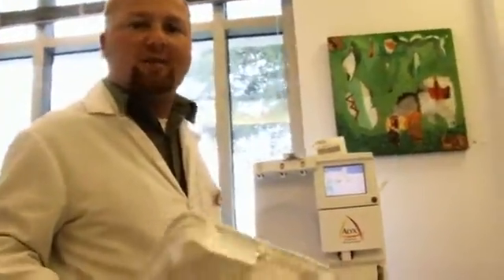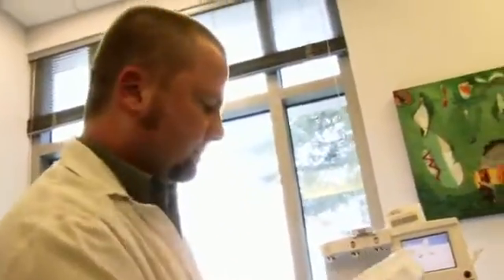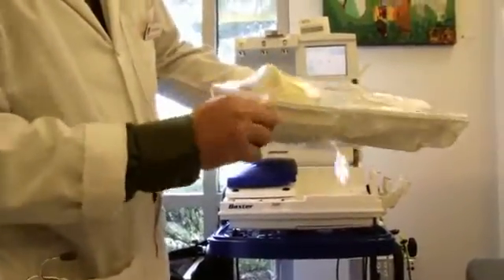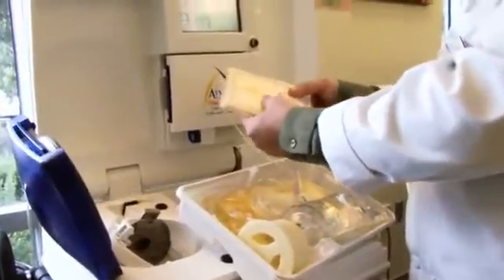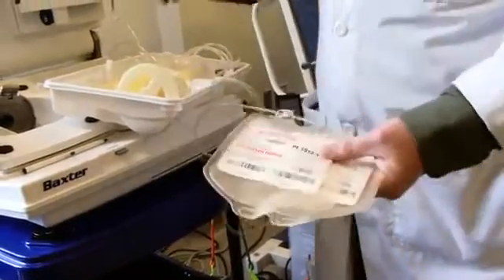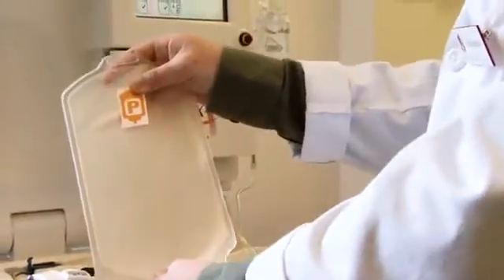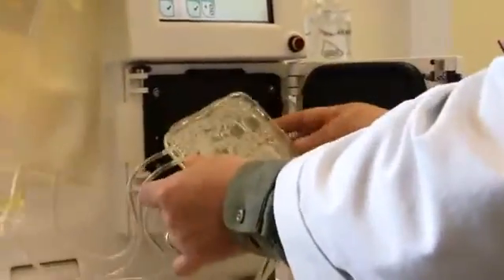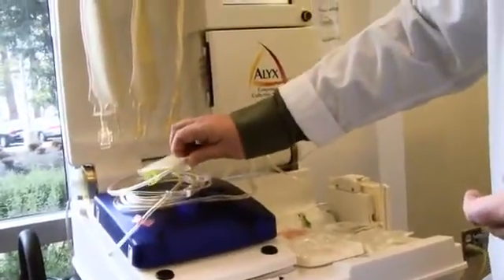Blood separation component unit - Removing Red Cells & Plasma from Blood Donations.flv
Paras Jain (aman)
shahdol division ( m.p)
THALASSEMIA WELFARE SOCIETY SHAHDOL 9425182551